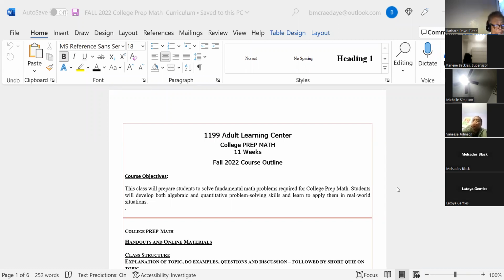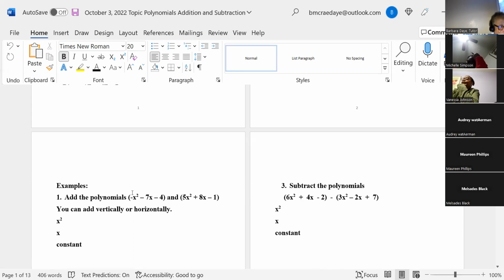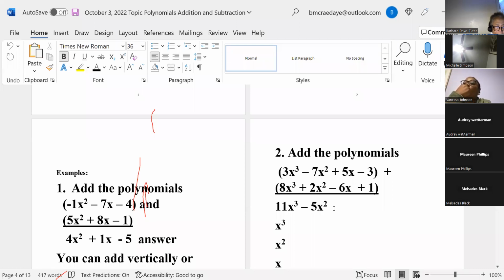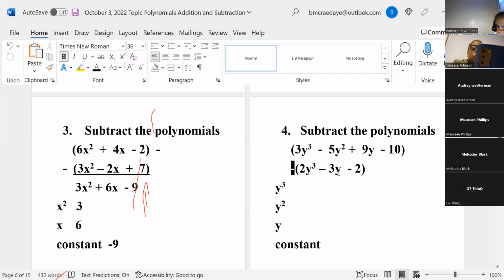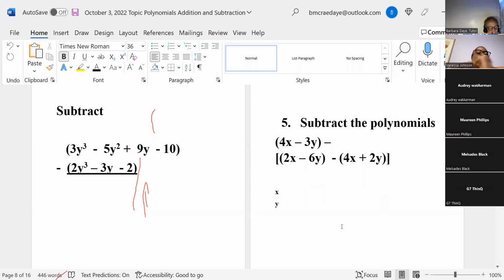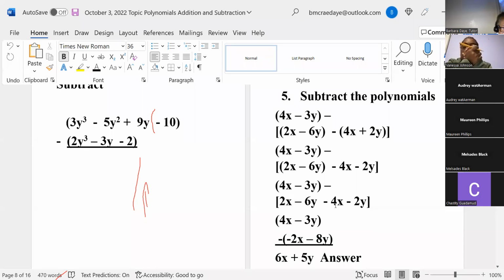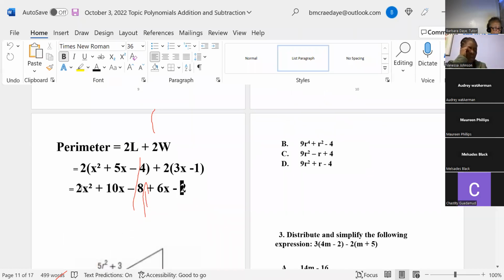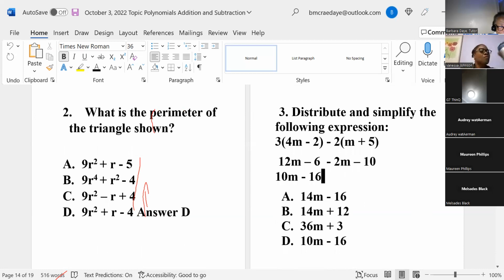October 3, 2022 ALC College Math Prep Session